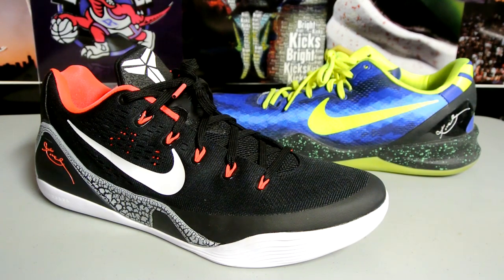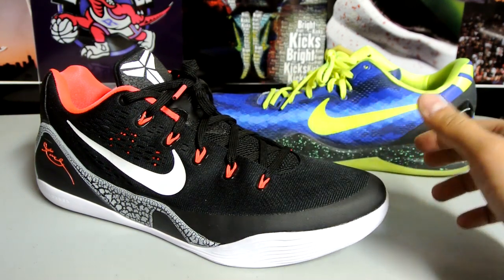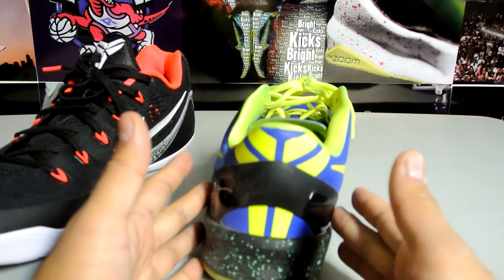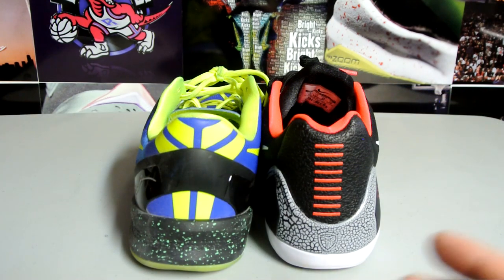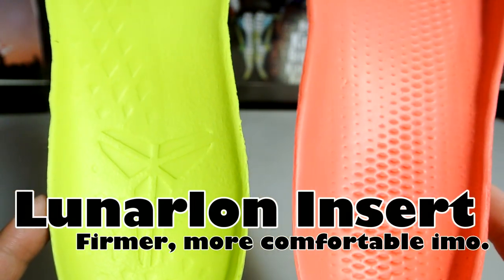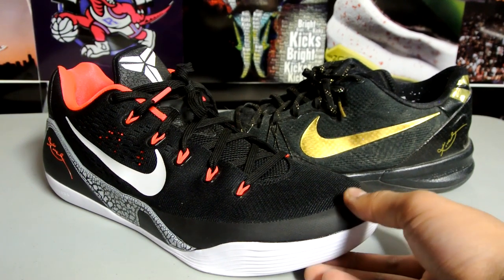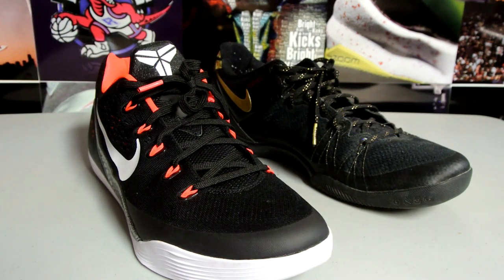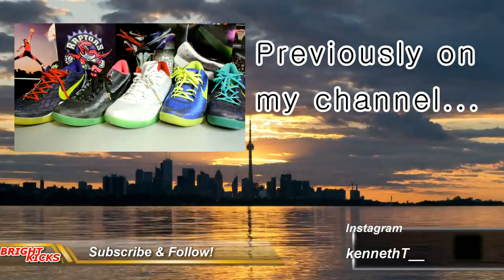Nike Kobe 9 Low EM vs. Kobe 8 System - Comparison Video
What's better? Kobe 9 or Kobe 8?

farhankk360